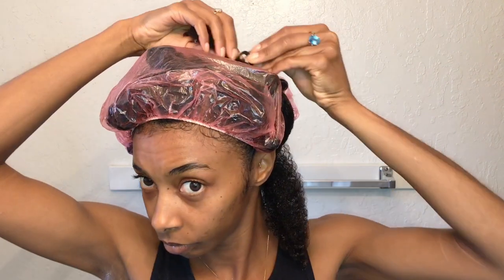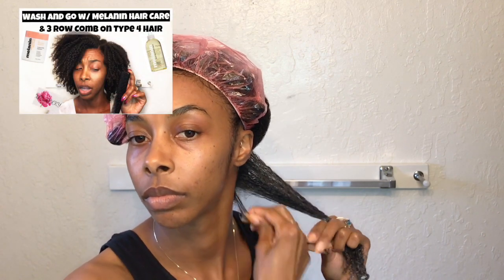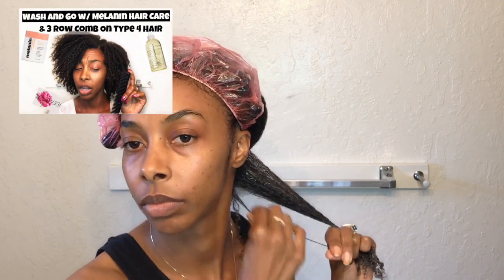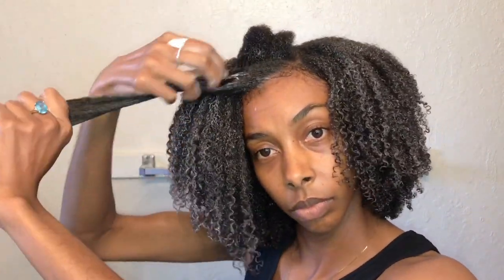LCG Method Wash and Go On Low Porosity Hair | What Was I Thinking!?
I don't Know why I torture myself and do things to my hair that I know don't work for me. I say all the time; use lightweight products, use lightweight products, USE LIGHTWEIGHT PRODUCTS! But what do I keep doing? using heavy product. So I tried the LCG method on my hair and surprisingly it wasn't a complete fail! 😃 However this isn't my most successful wash and go either. What do you think?
I try to present you with as much knowledge/information that I can possible give you on any and every topic/product introduced on my channel with honesty and integrity. If you have any question do not hesitate to comment them below.

Products Used:
True By Made Beautiful Nourishing Leave-in Conditioner
True By Made Beautiful Hydrating Hair Butter
Wetline Extreme
Tangle Teaser
3 Row Comb

Melanin Hair Care Wash and Go On Type 4 Natural Hair w/ 3 Row Comb | LCOG Method

High Density Natural Hair
Fine Strand Natural Hair
Type 4A Natural Hair & Type 4B Natural Hair
3 years Natural

Your donation supports my channel and allow me to improve content and channel,  your support means the world to me and I appreciate you with all my heart.

The description contains affiliate links, this means if you click one of the product links and make a purchase, I will receive a small commission at no additional cost to you. Do not ever feel obligated to make a purchase, but if you want to purchase through my link thank you for supporting me!